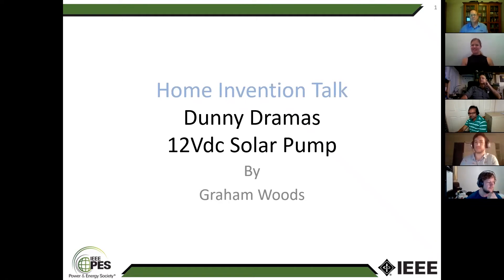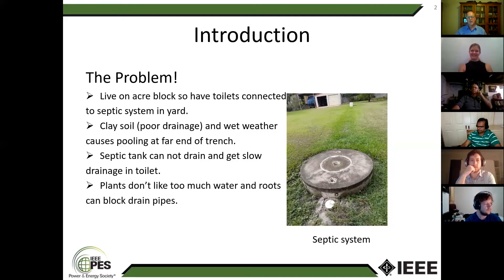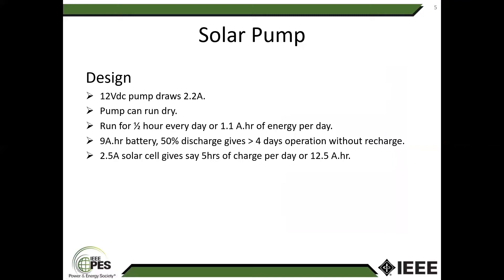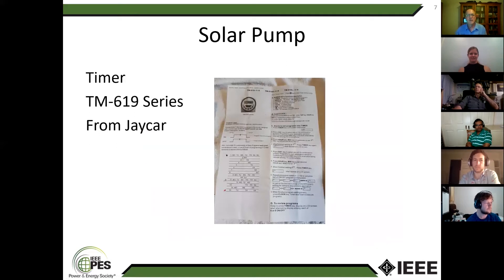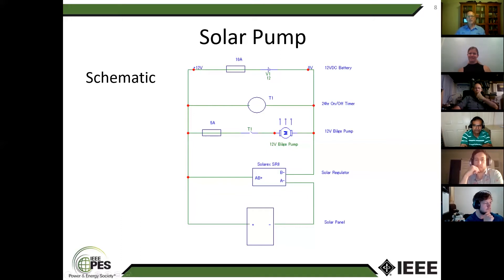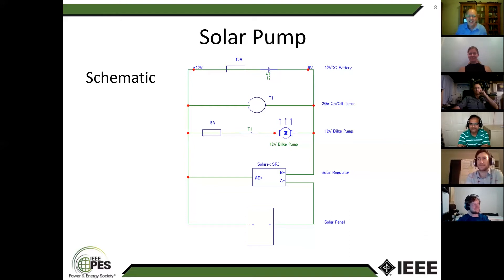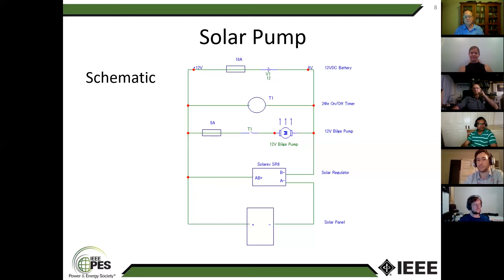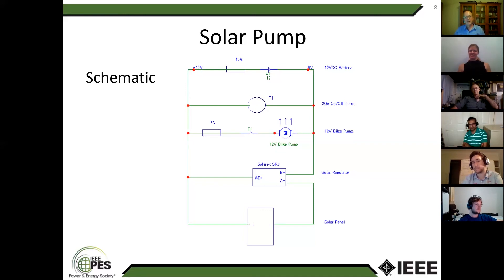BackyardInventions DunnyDramas GrahamWoods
Backyard (Home) Inventions Talk: “Dunny Dramas 12Vdc Solar Pump” presented by Graham Woods